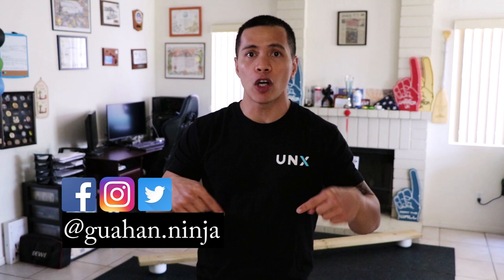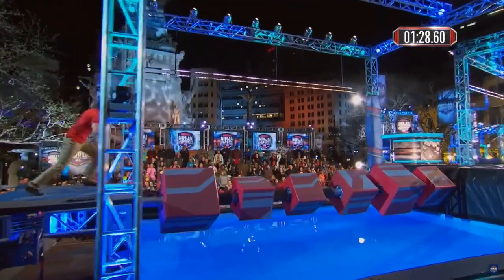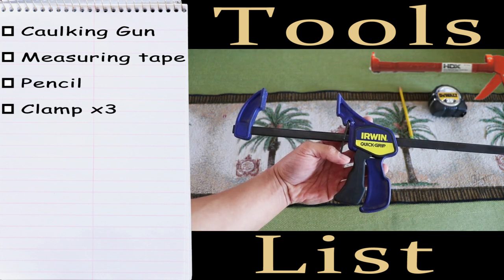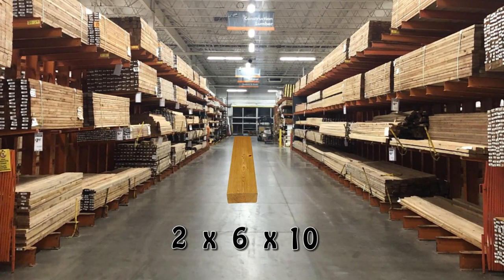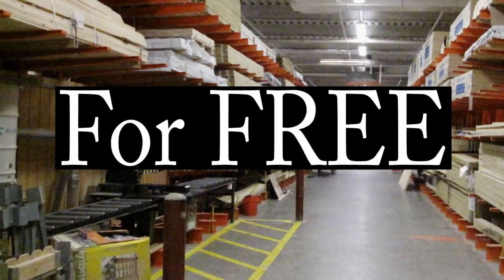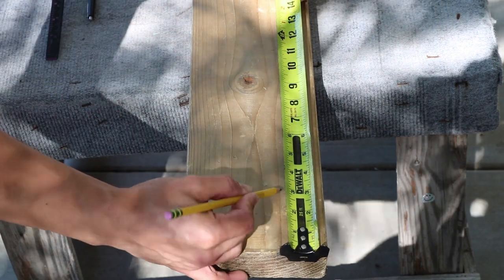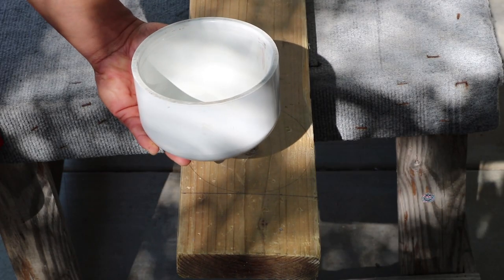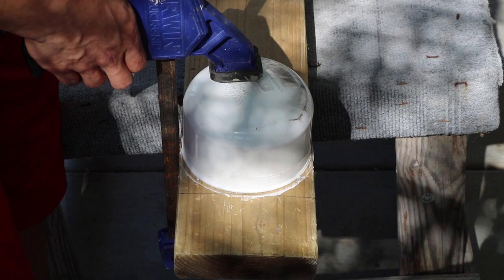DIY Balance Board - How to make ninja warrior obstacles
Learn how to build ninja warrior obstacles like a balance board obstacle. This balancing board will help you on your ninja warrior journey. Having this obstacle makes American Ninja Warrior training at home very convenient. This video is apart of a series playlist, how to make ninja warrior obstacles.

🔨 TOOLS LIST
1. Caulking Gun

2. Measuring Tape

3. Pencils

4. Clamp set

5. Finishing Tool

6. Sander

7. Sand paper

8. Circular saw

9. T-Square/Ruler

🔨 MATERIALS LIST
- 2" x 6" x 10'

-1 Tube of 3M Marine Adhesive sealant, 5200 This is extremely strong and has no substitute.

- Three 4" PVC end caps

🚨WARNING🚨
I provided as much information as possible for you to make the best judgment, as to how you will make each obstacle. Actual results will vary depending on your actual knowledge and skill. Safety first! Do not attempt to make these obstacles without confirming the weight limits for your personal needs/abilities.

🕔 TIME STAMPS
00:00 Welcome
00:29 Brief History
1:00 Tools List
1:37 Come back here after you have all your materials.
3:33 Ninja Talk

Or Say hello to me on my Personal social media @guahan.ninja

🎵 MUSIC.